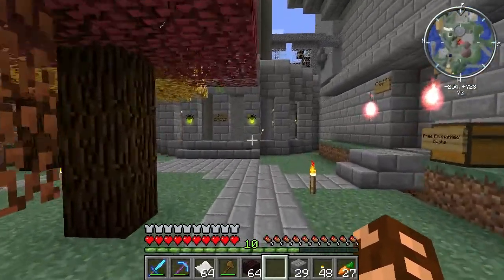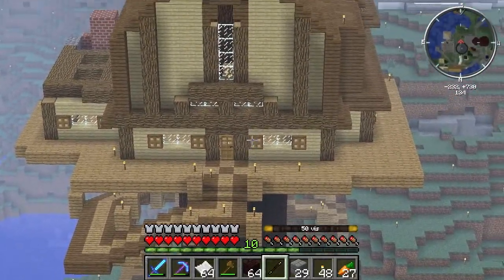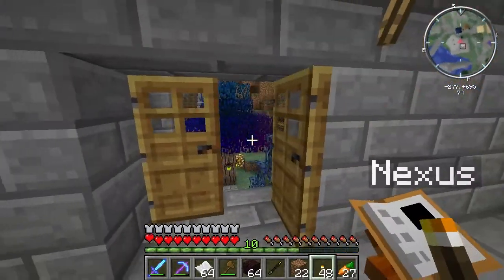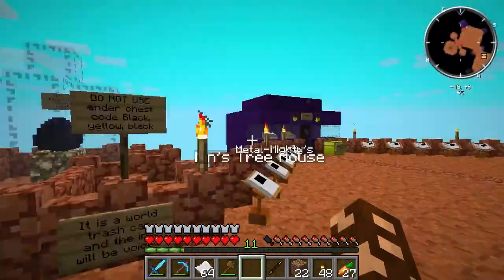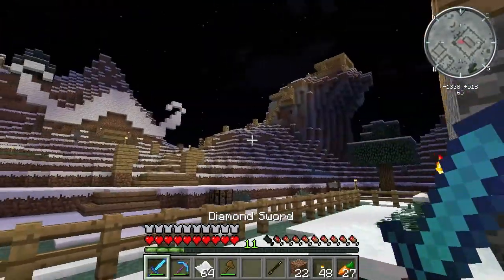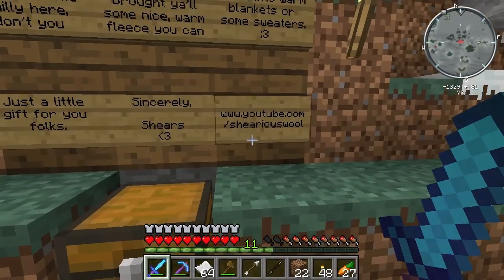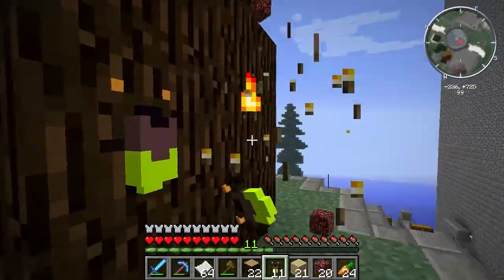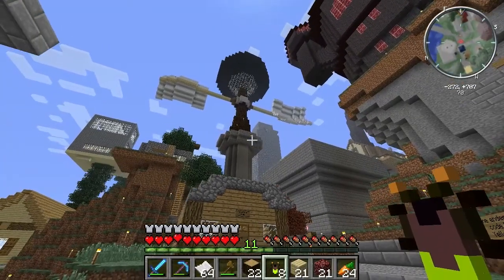Let's Play: Magicraft (EP01) Missing Sail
More of an introduction than much else, today I finish up a small part of my base and talk about my future server plans.

@Magicraft is a Feed the Beast Magic World server
owned by @Marc_IRL and hosted by @MCProHosting

◄◣◢◤◥◣◢► Lɪɴᴋs ◄◢◣◢◤◥◣◢►

◄◣◢◤◥◣◢► Mᴜsɪᴄ ◄◢◣◢◤◥◣◢►

♫ Summer Rain, Machinima Sound
♫ Setting Sail, Machinima Sound